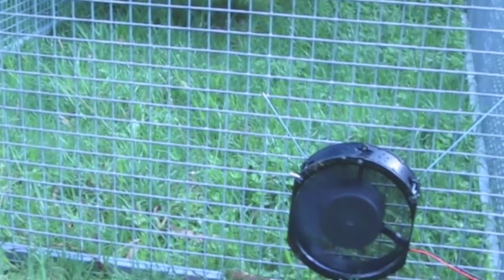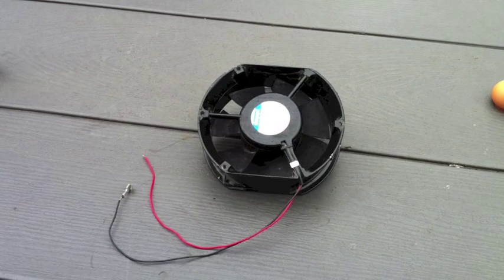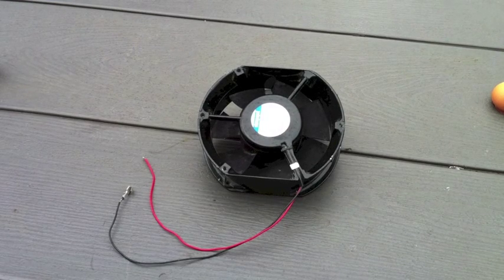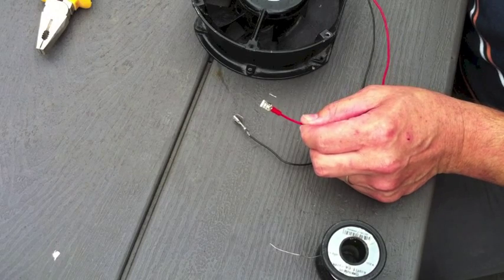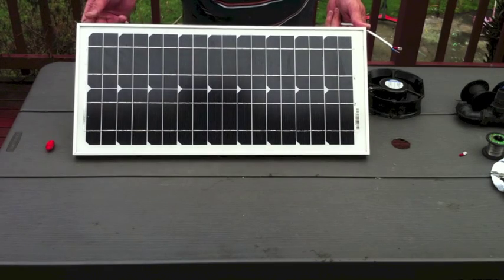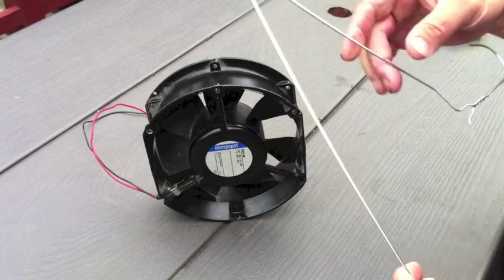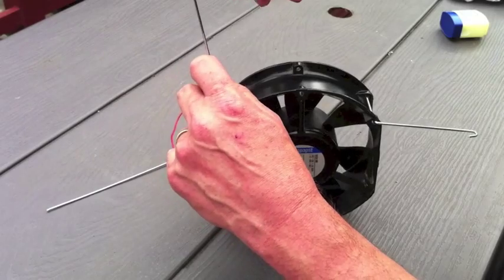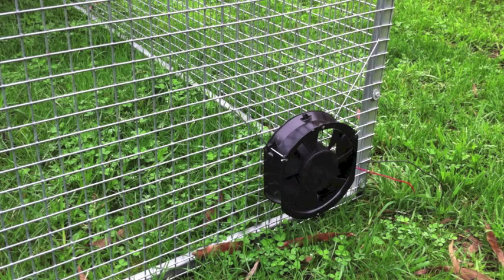Chicken Hutch "Cooling" - Solar Powered Fan Unit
An old video I found, showing how easily we connect 12 volt fans to solar panels, and how easily we mount them onto the end of our chicken hutches & chicken tractors.
 - When these units blow across a tray of water, a damp hessian cloth wicking up water, or across a damp area of ground such as over the ground serviced by a slow garden dripper, they can very quickly lower the temperature in the hutch by several degrees C.   We managed to drop the temperature in one of our hutches by 6 degrees Celsius.
Please excuse the poor quality video footage in parts.